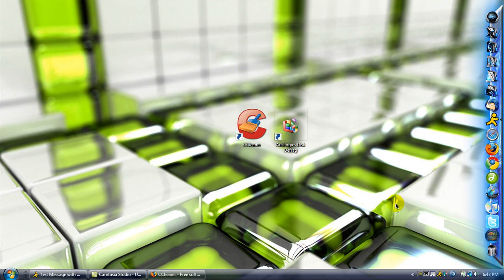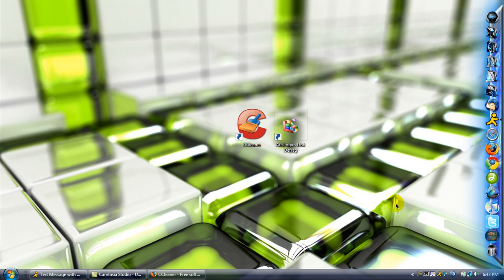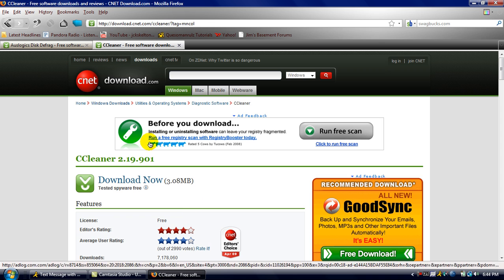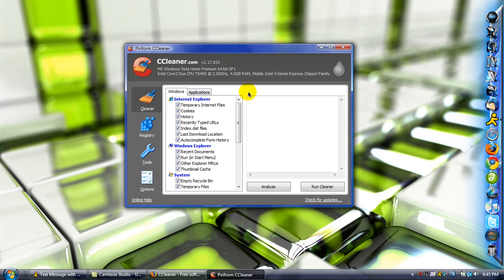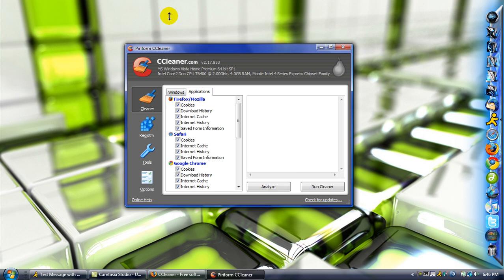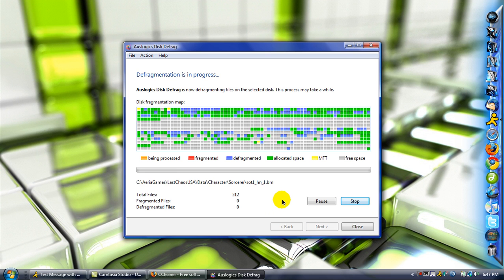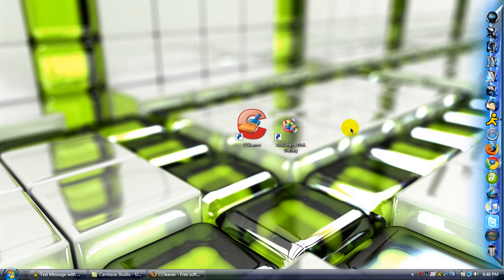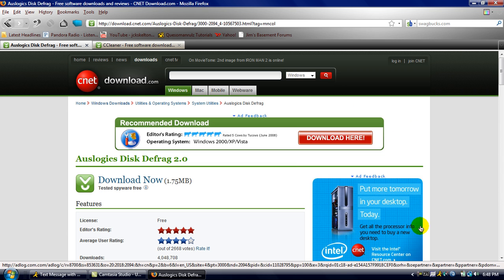want to speed up a new or old computer for FREE